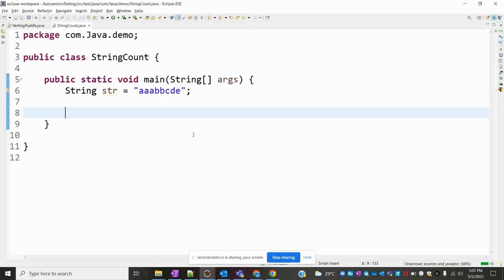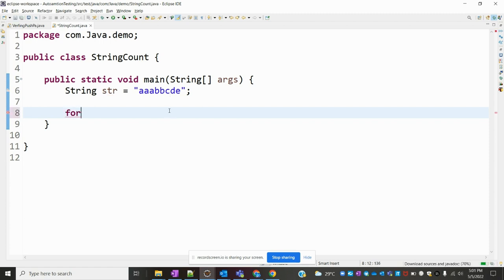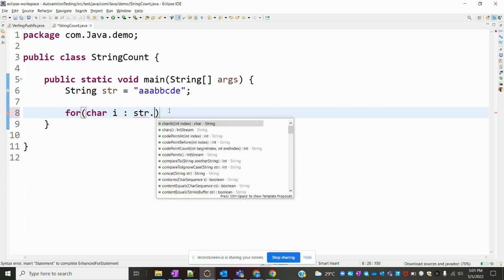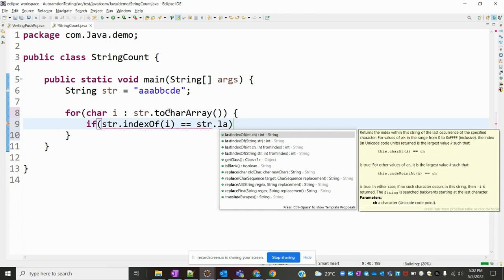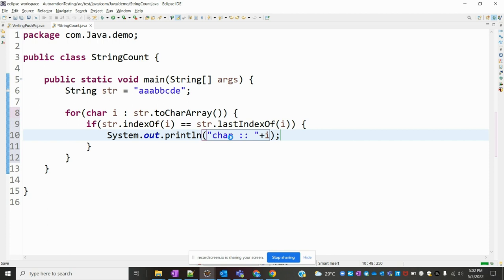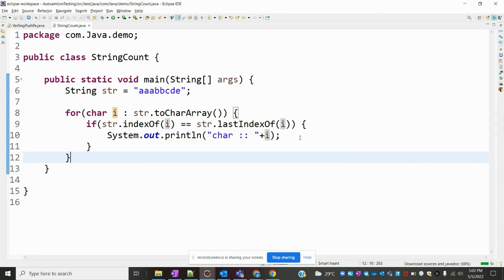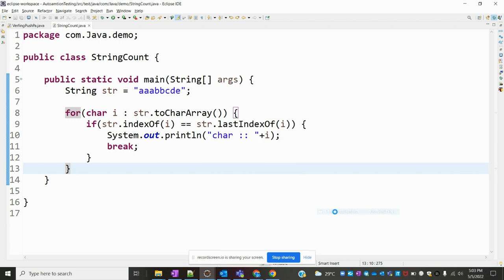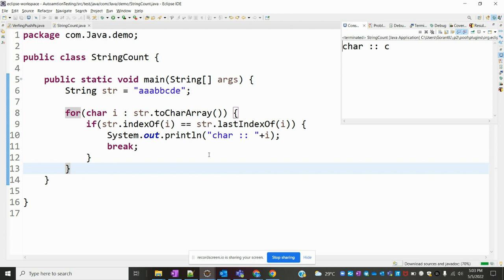How to find non Repeated Charachter in given string using java